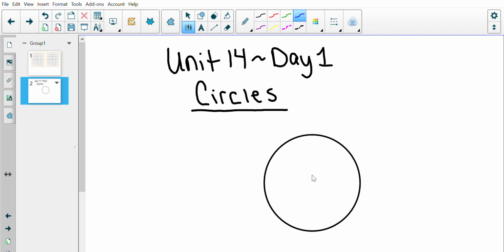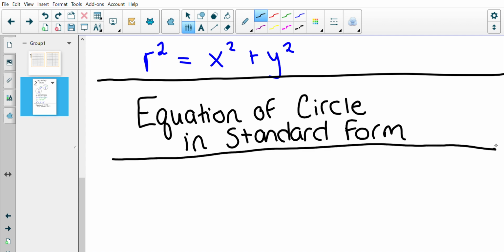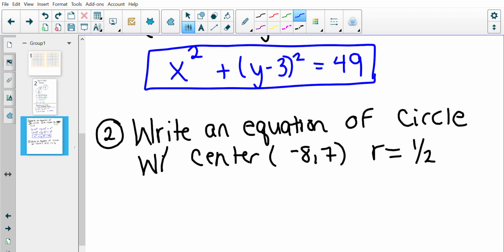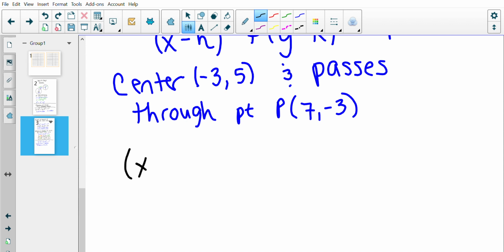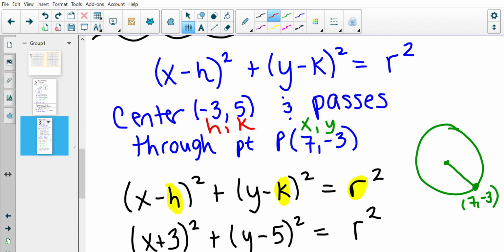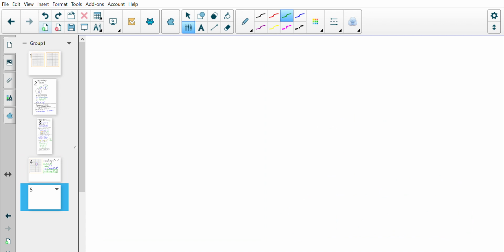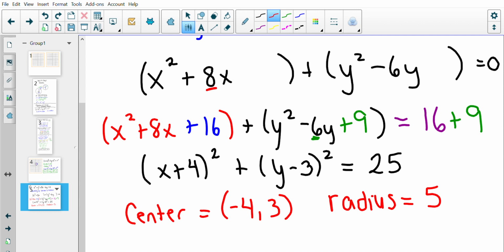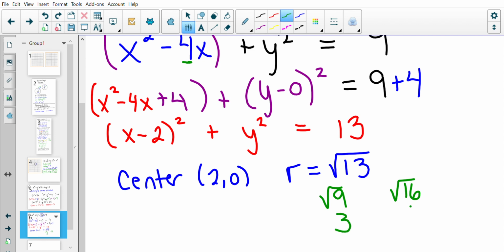Alg 2 H Unit 14 day 1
Conics day 1 ~ Circles